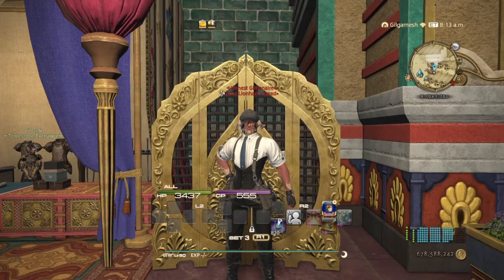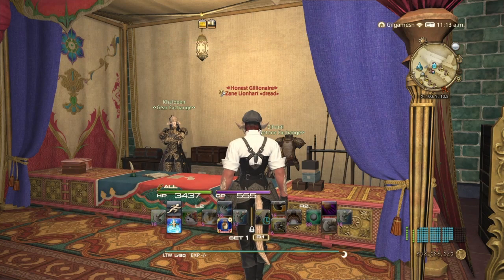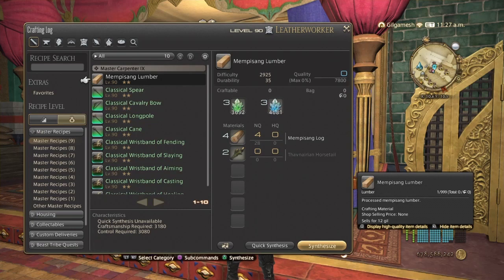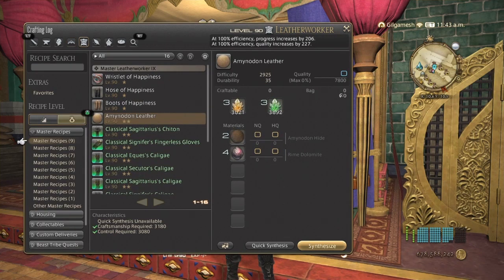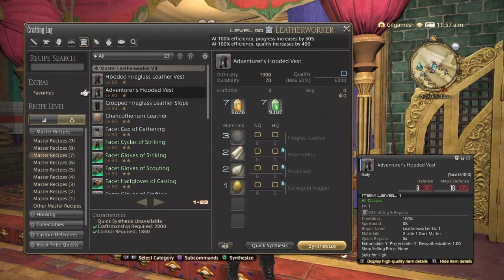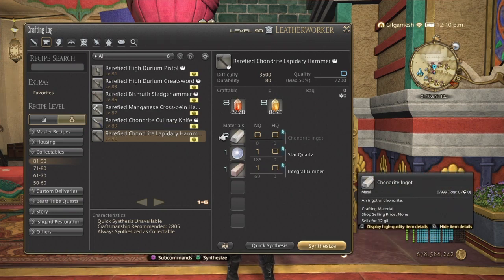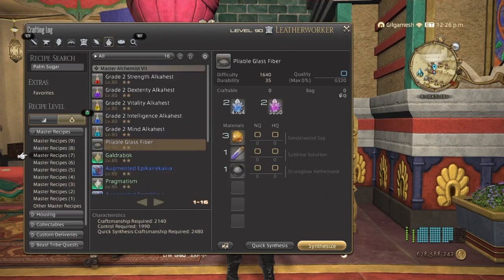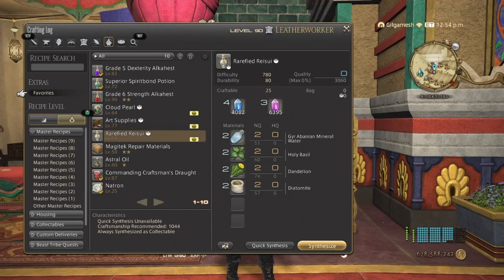FFXIV Endwalker Patch 6.1 preperation Farm these items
items to focus on-
chondrite ingots
ophiotauros leather
ar caen velvet
star quartz
annite whetstones
commanding draught craftsmans draught
rime dolomite
lunar adamantite
rodium sand
double edge herb
stonehard water
mempisang logs
golden silk cocoon
grade 9 10 crafting materia
master recipe books #9